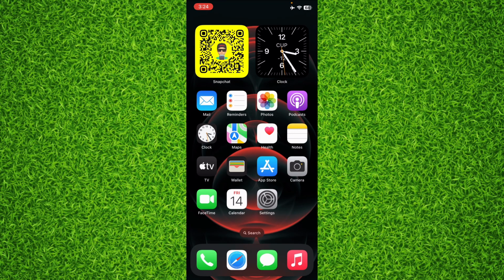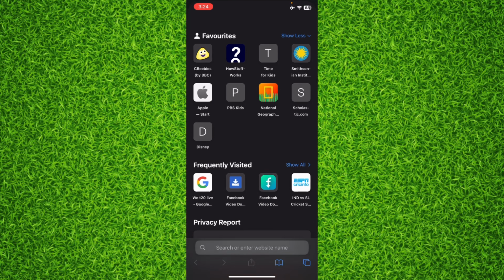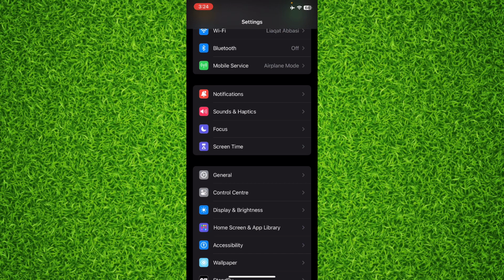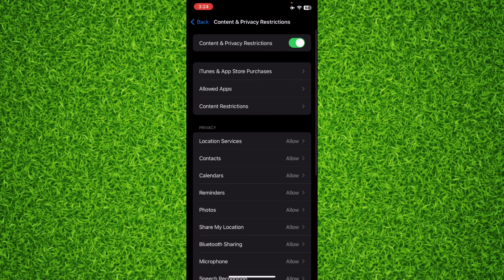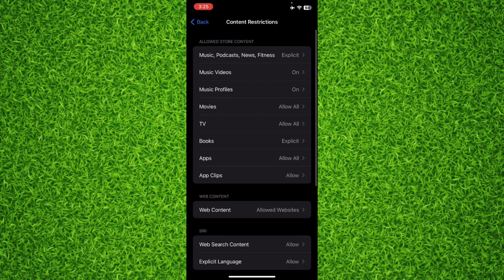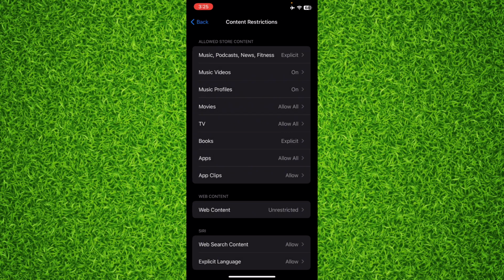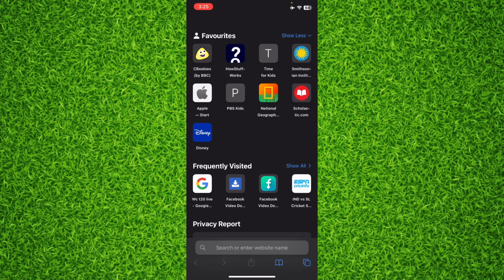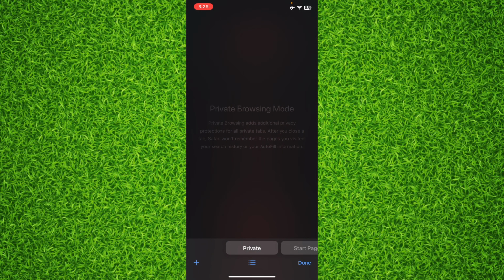How to Fix Private Mode Disabled in Safari on Iphone (Full Guide)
In this video I will show you How to Fix Private Mode Disabled in Safari on Iphone (Full Guide).